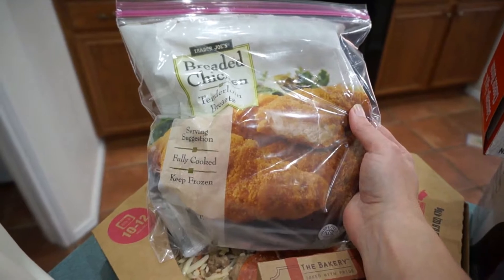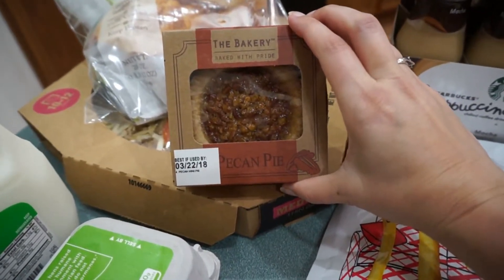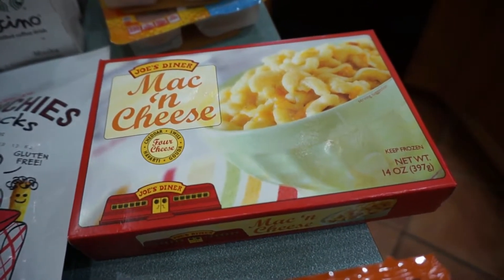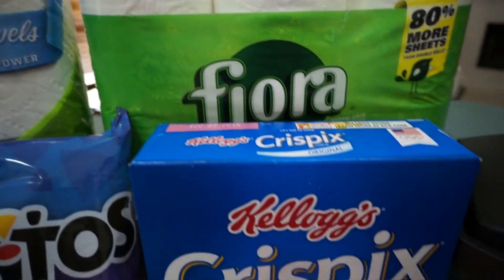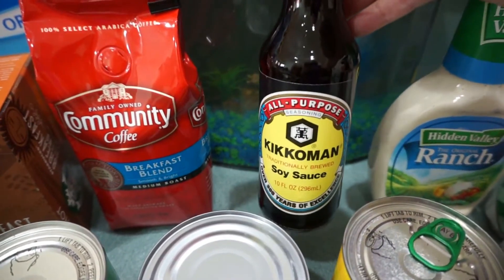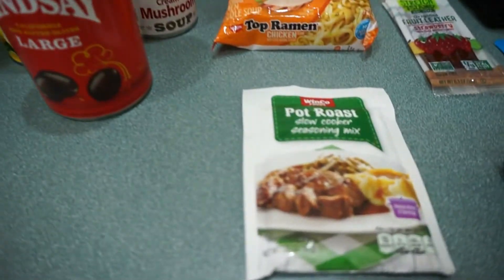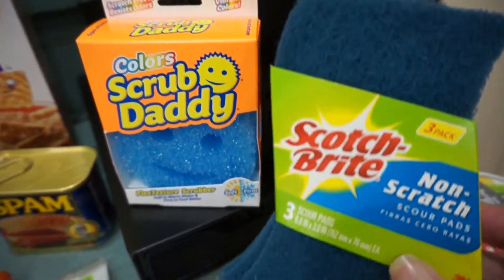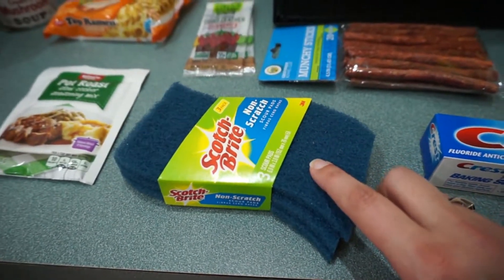Grocery Haul | Multiple Stores